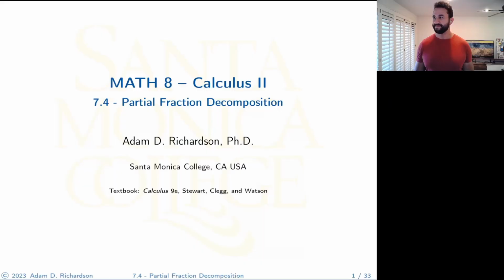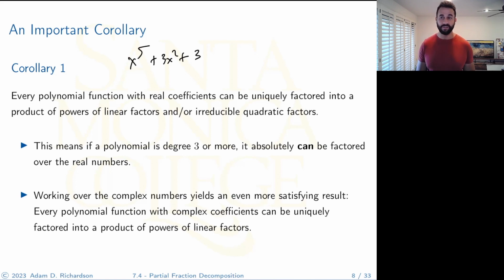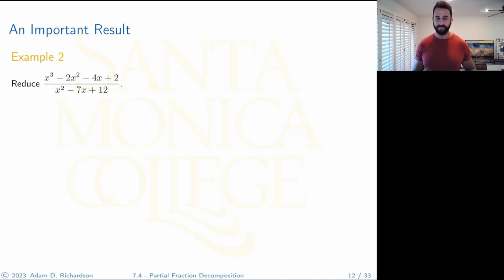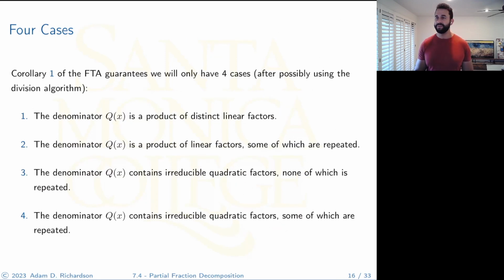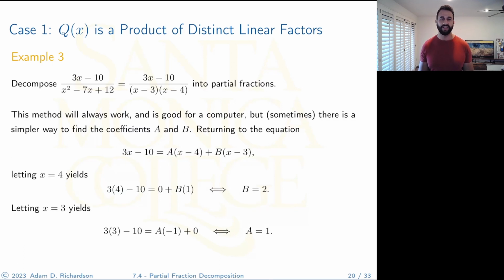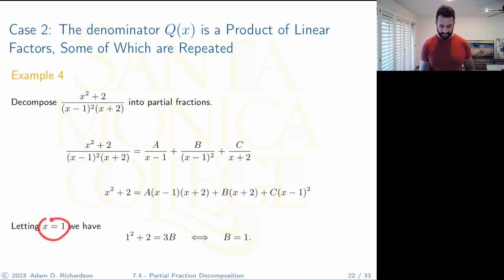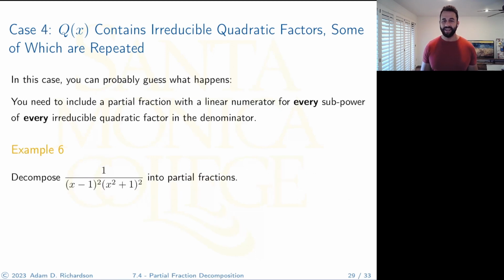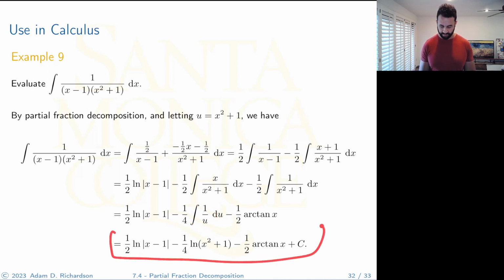7.4 – Partial Fraction Decomposition